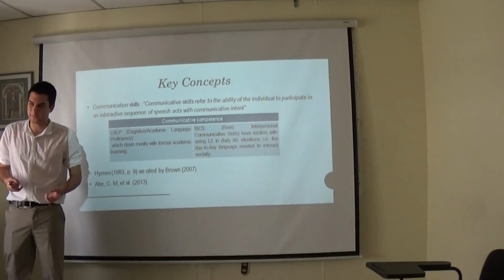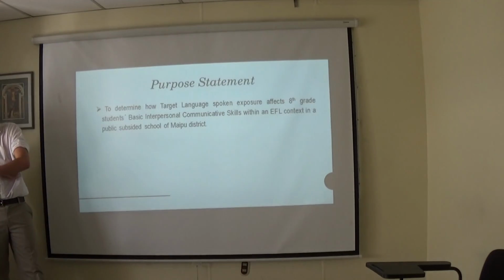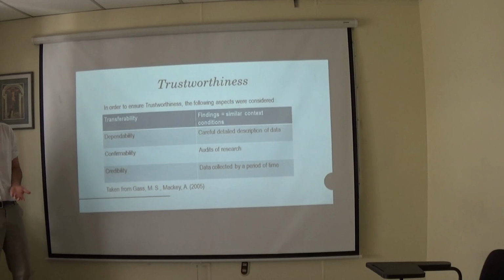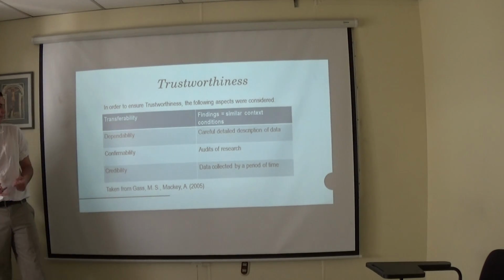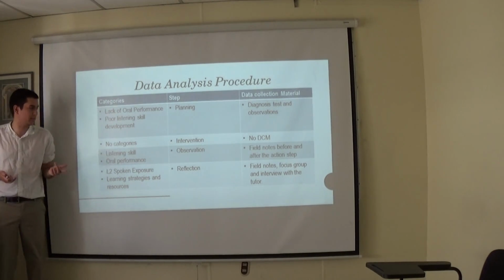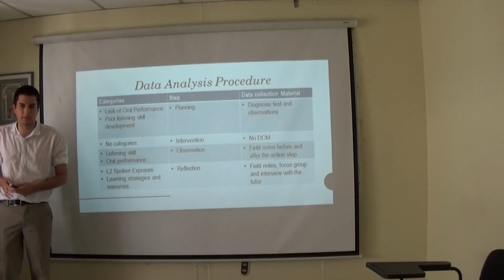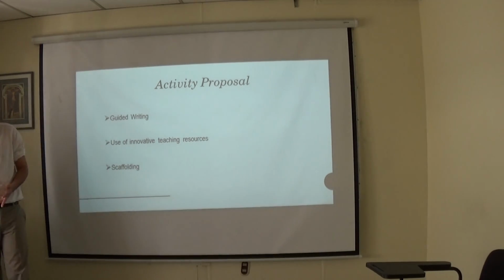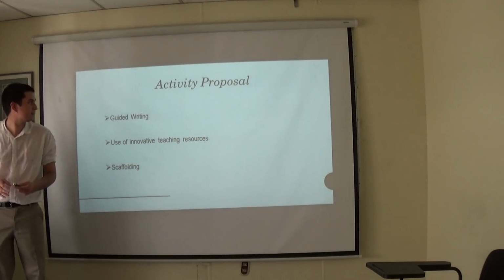The influence of target language spoken exposure on students' basic interpersonal communicative skil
Presentation of primary school level internship-based research study and metacognitive exercise. This presentation is the course-final exam for students in third year at Universidad Santo Tomás Santiago.